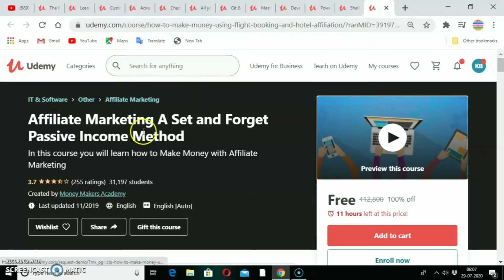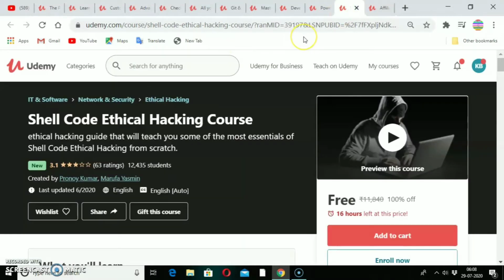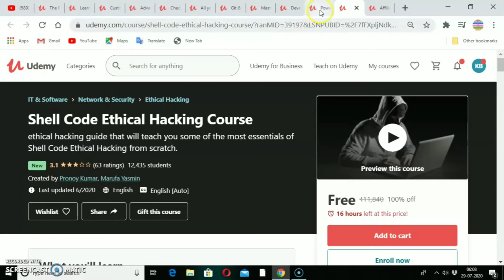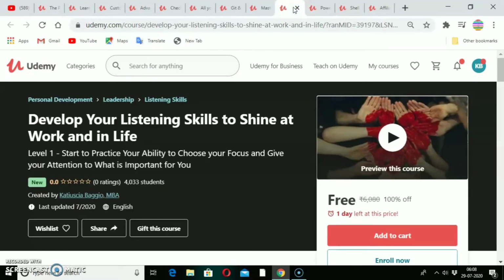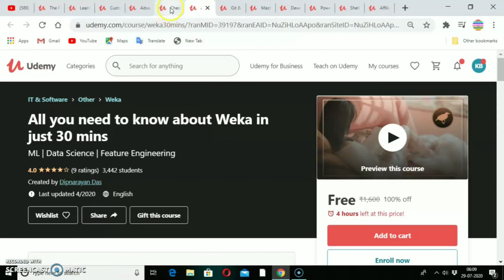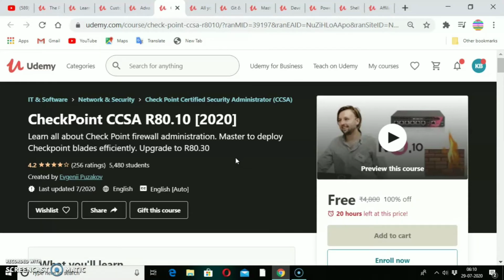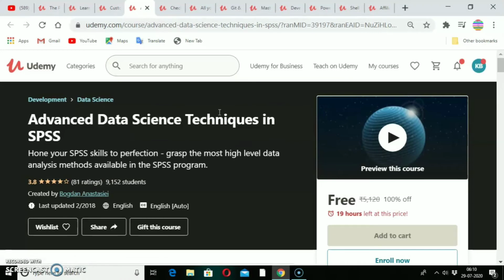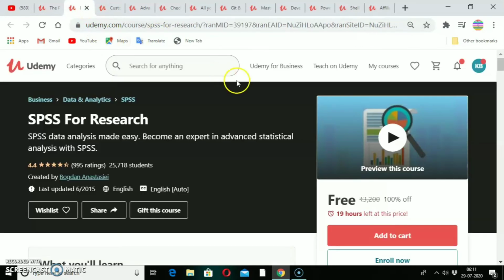12 Udemy Most usefull paid courses for free|Free online Courses Freecourses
12 Udemy Most usefull paid courses for free

HI! My name is Kalingaraj,
I welcome you all to my YouTube channel-THE GENIE

Click on this Links and ENROLL YOUSELF

Develop Your Listening Skills to Shine at Work and in Life

Git & GitHub Crash Course: Let’s GIT it on Git Hub!

All you need to know about Weka in just 30 mins

Customer Service Success: Take Your Skills to the Next Level
Course 10:-

SPSS For Research
Course 11:-

The PHP Course 2020
Course 12:-

Topics Covered in this video :👇
Udemy courses
Udemy mobile app
Free courses from many topics

You can study through online,Or else you can Download udemy app from playstore sign in with your account and start your course in 2 min🔥🙂